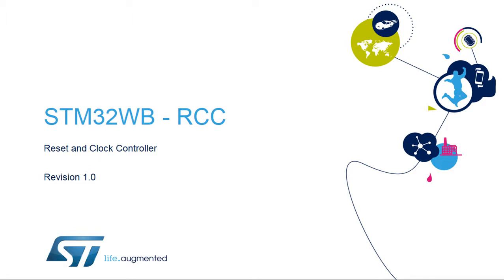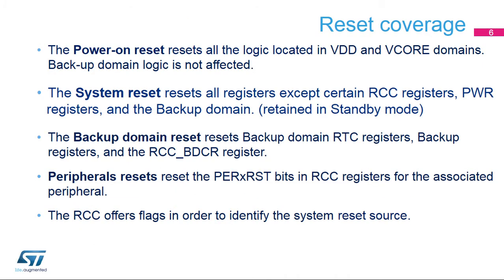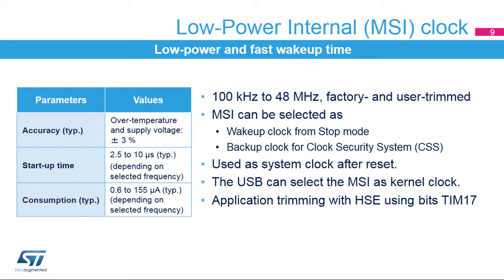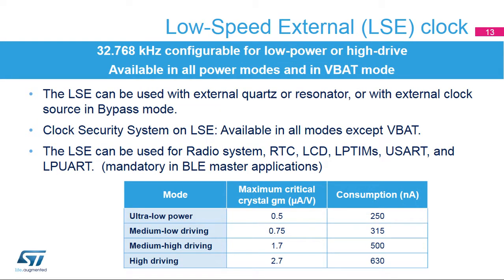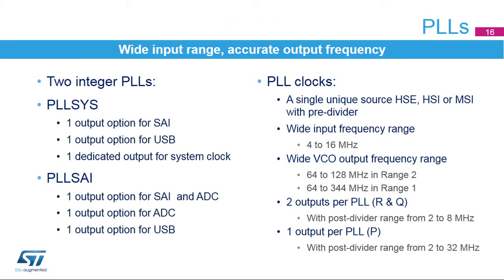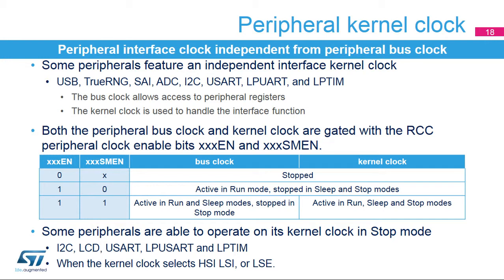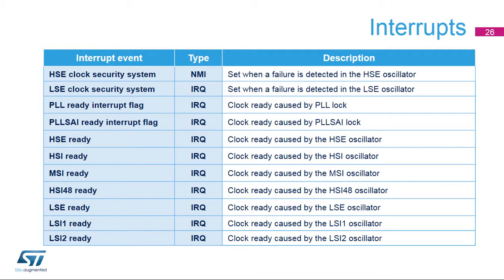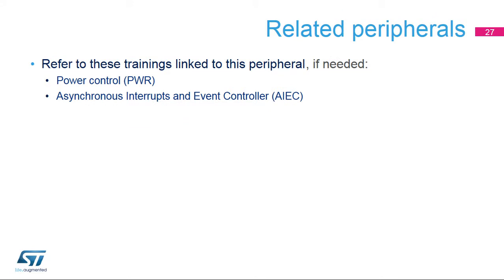STM32WB OLT - 11. System Reset and clock control